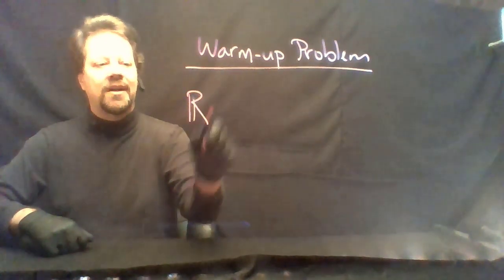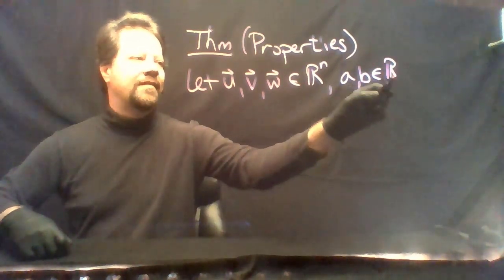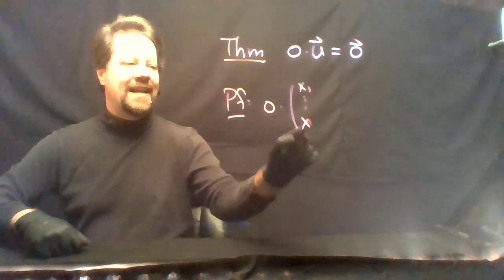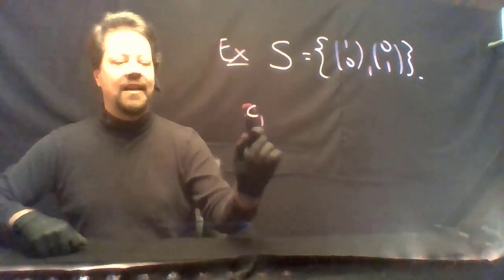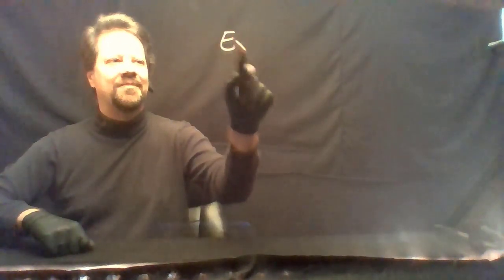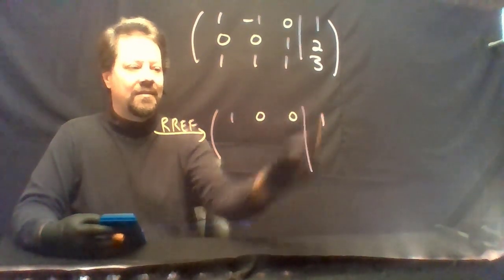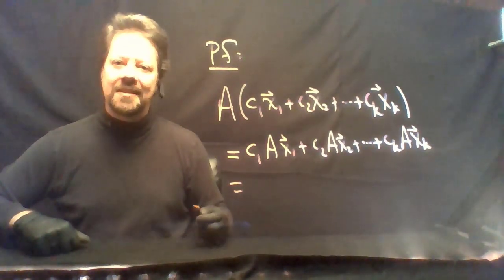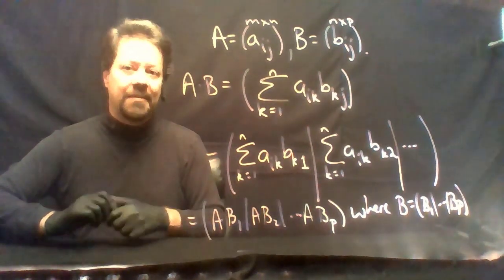LAMod2Lect1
Linear combinations and finite dimensional real vector spaces. $\mathbb{R}^{2}$. R_n